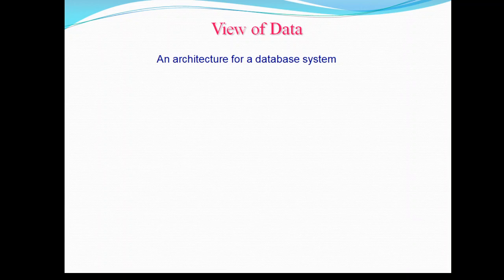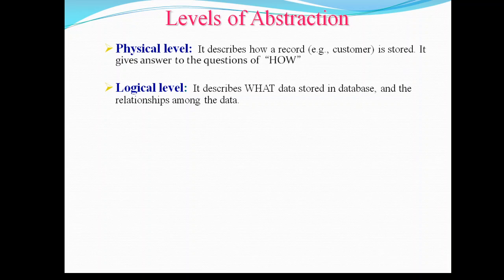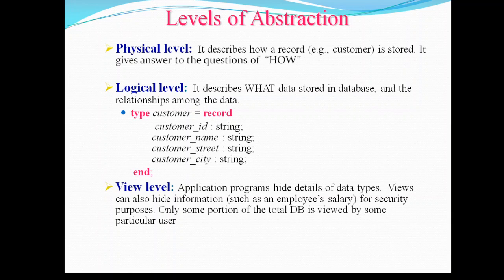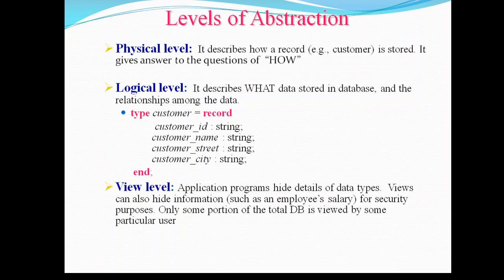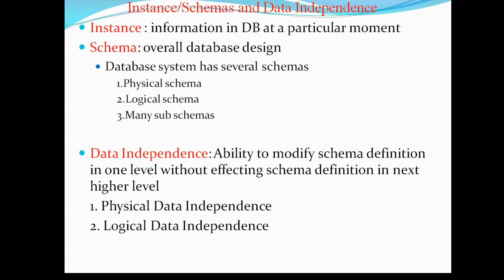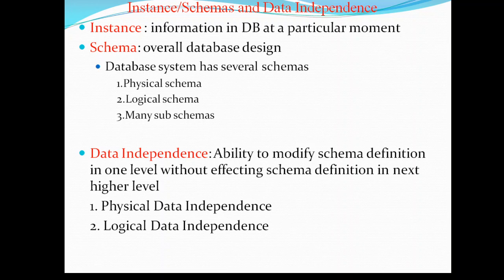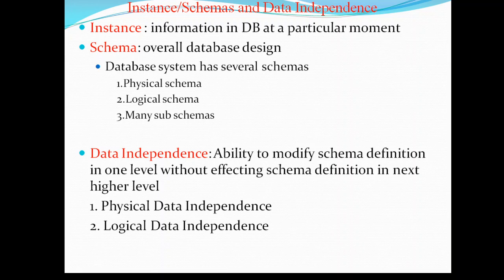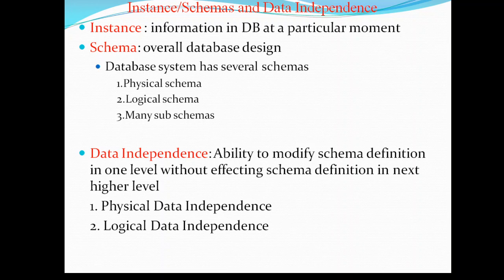DBMS unit 1 data abstraction || Rajini Kiranmai